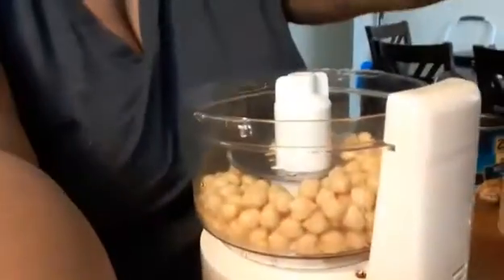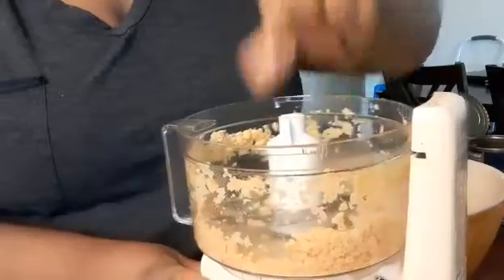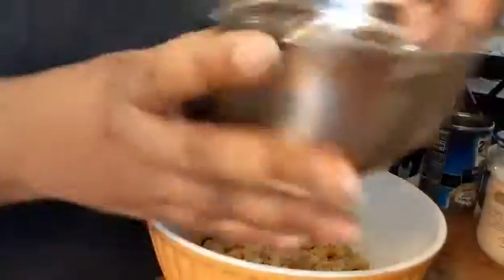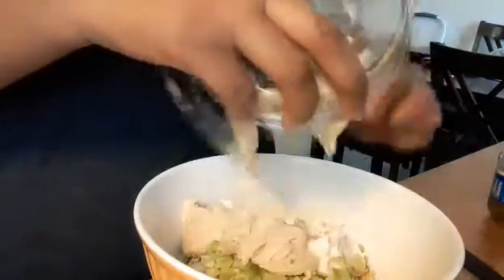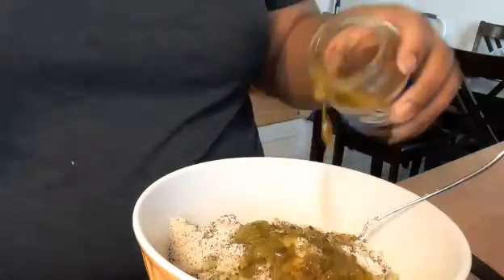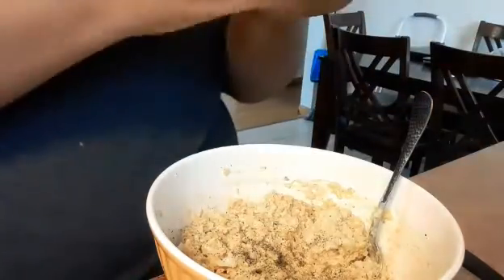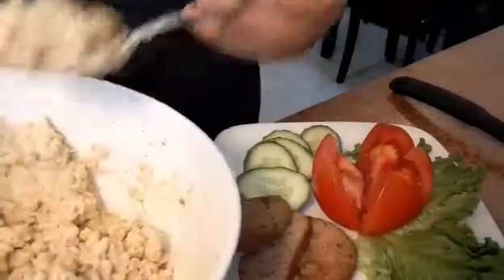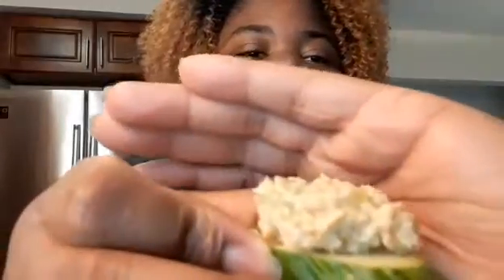VEGAN TUNA SALAD/ COOK WITH CHEF PAV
Hey y'all, So a month ago I uploaded this quick video of my vegan tuna salad  on social media. I'm just now posting it to my YouTube channel. I hope you enjoy it.